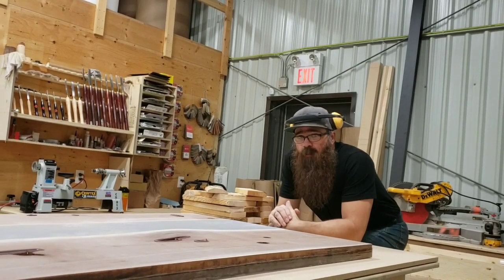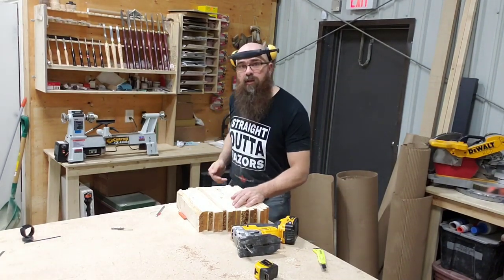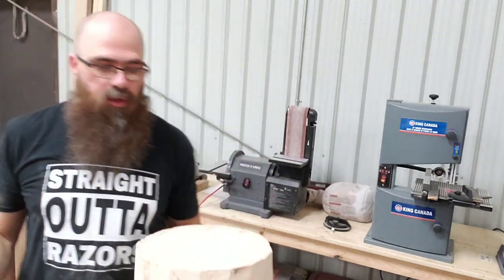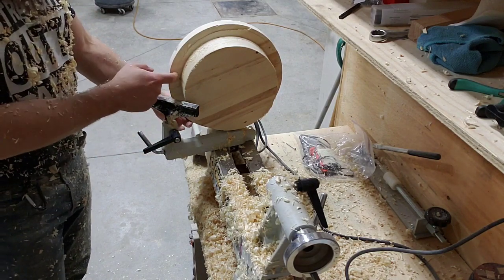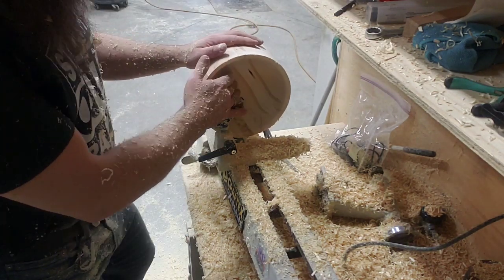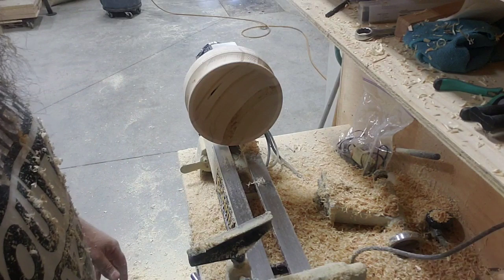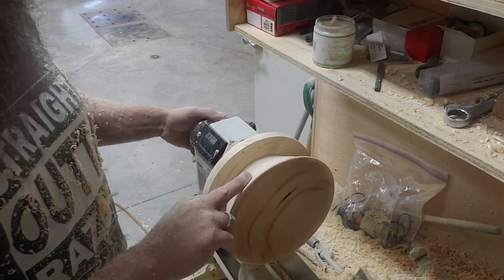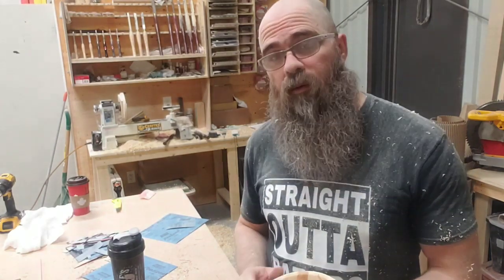DON"T THROW THEM OUT, Turn Your 1 X 4's Into A Salad Bowl!!!!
Are you throwing out your 1 x 4's, well. DON"T. Turn them into a salad bowl.
In this video watch how we turned 13 pieces of 1 x 4's into a salad bowl. We definitely learned a few critical things as we were turning it too.
Keystone Construction & Developments your professional & reliable Construction company in General Contracting, Construction & custom Millwork.